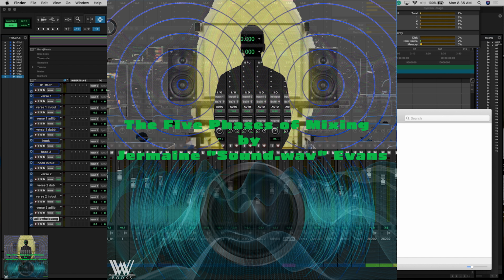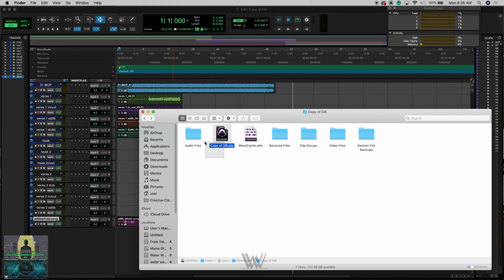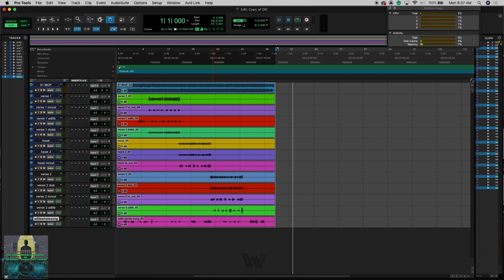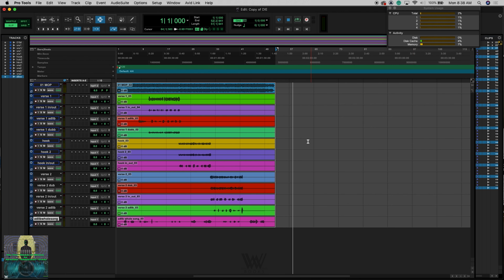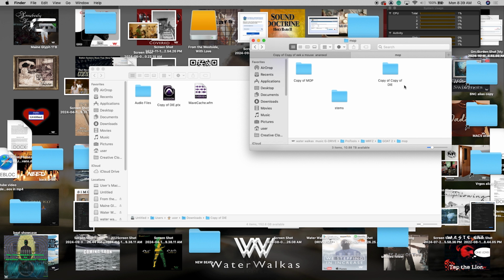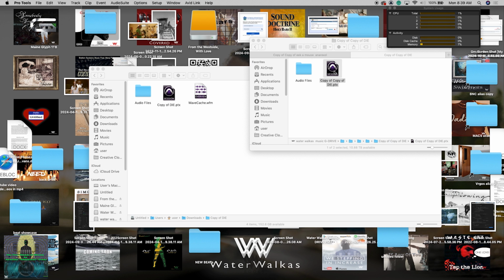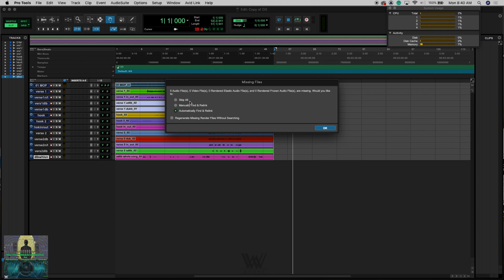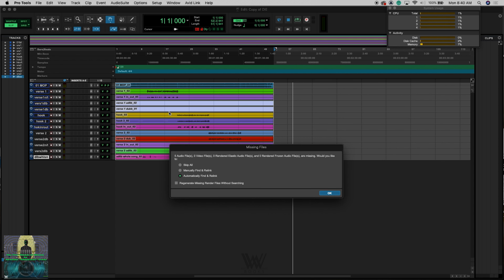How to SAVE a ProTools Session for Delivery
The Five Phases of Mixing

Ebook for sale @

👉Make sure to join our email list so you don't miss any exclusive trainings, events:

👉Get the eBook: The Five Phases of Mixing  kindle

👉Get the Paperback Book: The Five Phases of Mixing paperback

👉Get the Audible Book: The Five Phases of Mixing audible

Author Profile: Water Walkas Books

How to SAVE a ProTool’s Session for Delivery:     • Session for Delivery

Creating Stems in ProTools 2mins:     • Creating Stems in ProTools 2mins

FREE ProTools mixing CLASSES:     • FREE ProTools mixing CLASSES

About Jermaine “Sound.wav” Evans:

Welcome to the official Jermaine “Sound.wav” Evans YouTube channel! On this channel, you’ll find a variety of audio and video content including vlogs, D.A.Ws, mixing tips, and more. For instant updates, check out the social media accounts below.

Water Walkas : it’s not just a movement it’s a MINISTRY !